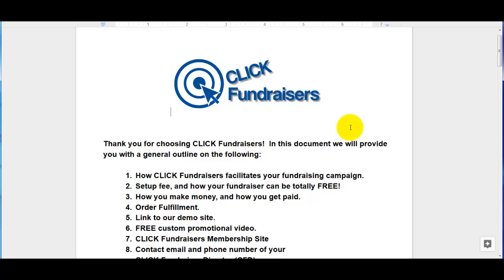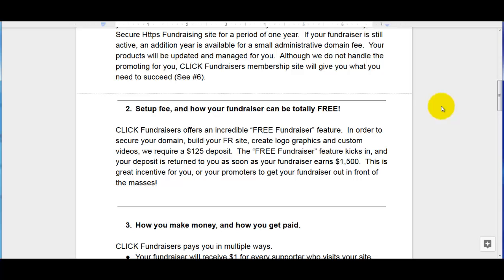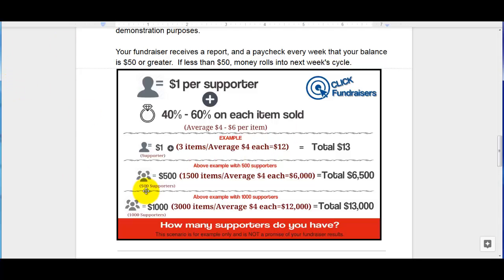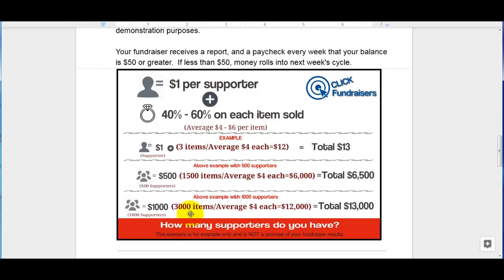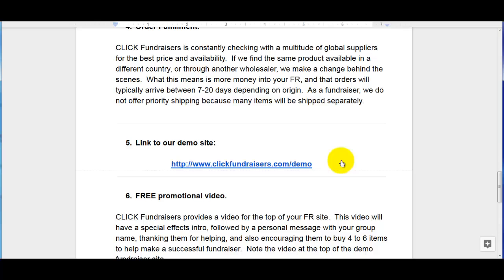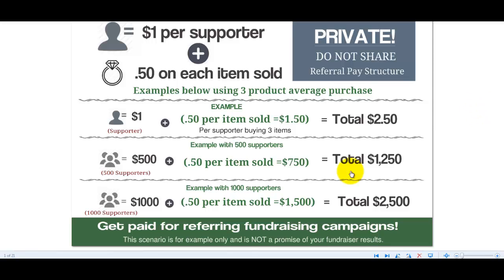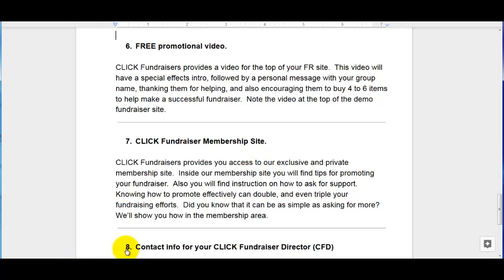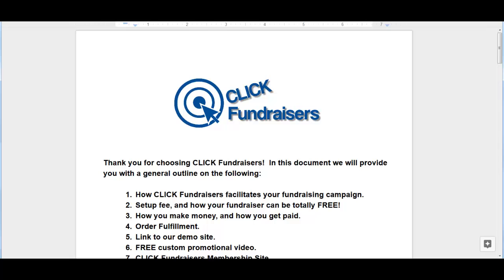CLICK Fundraisers Share Overview - PRIVATE